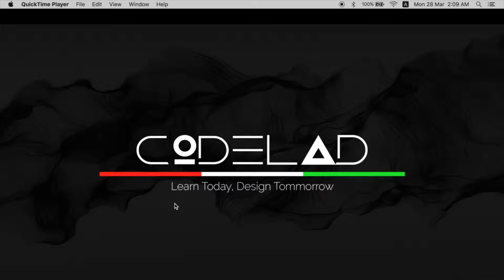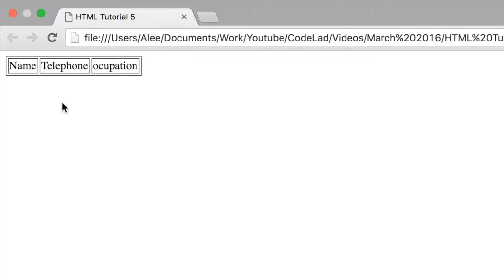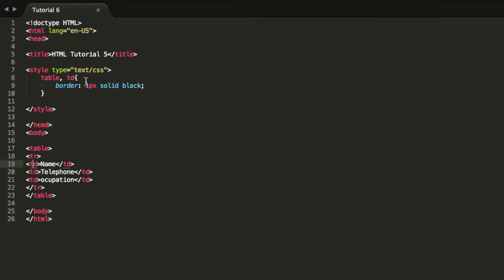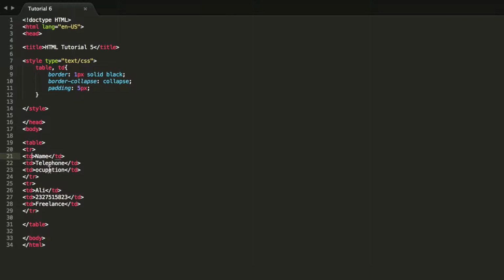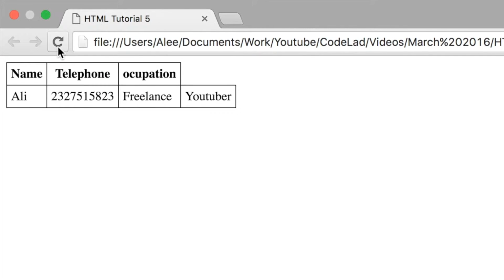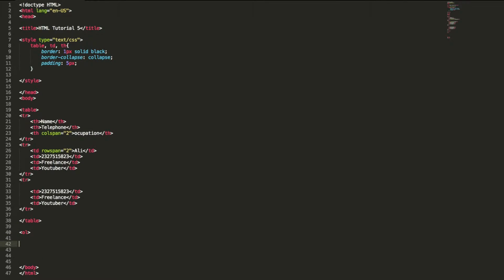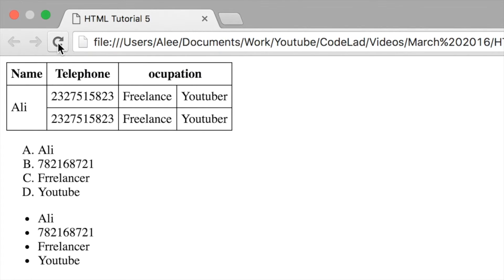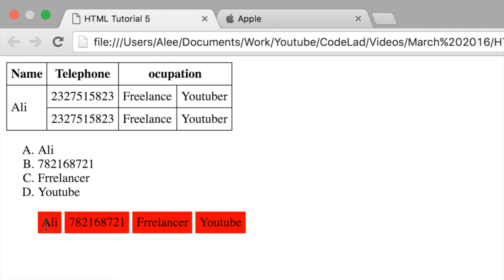6 - HTML Tutorials For Beginners - Tables and Lists | CodeLad